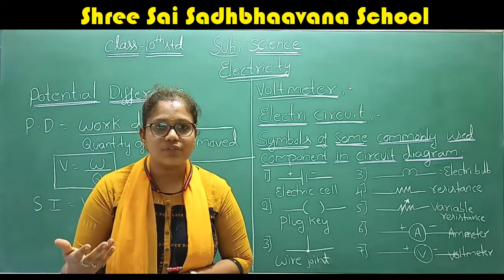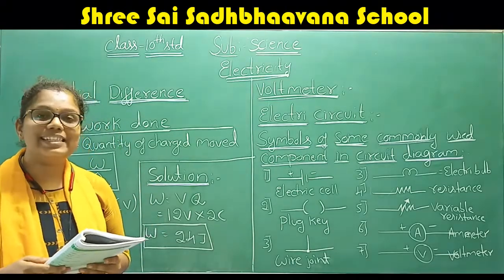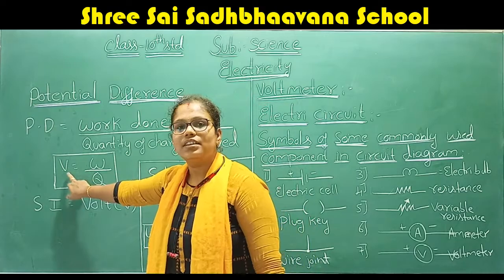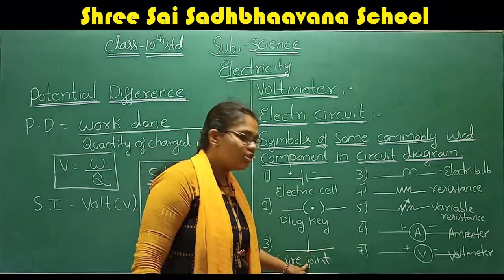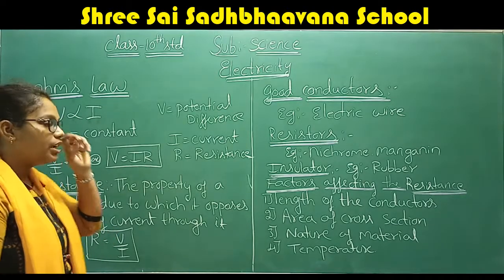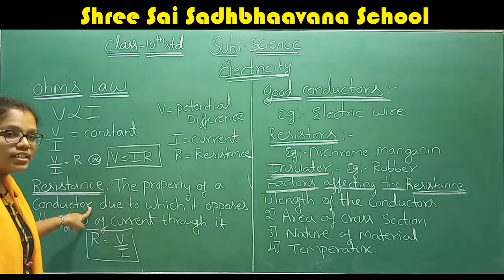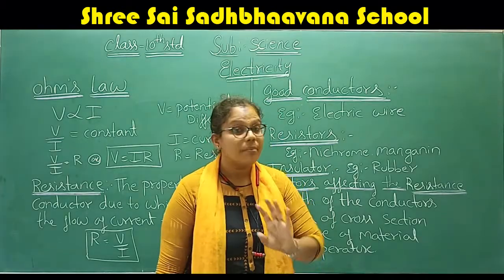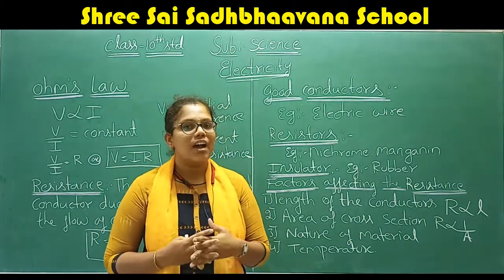10 TH STD SCIENCE TOPIC ELECTRICITY PART 2